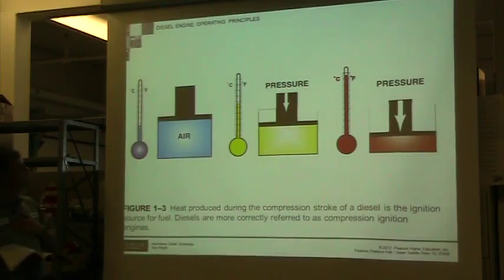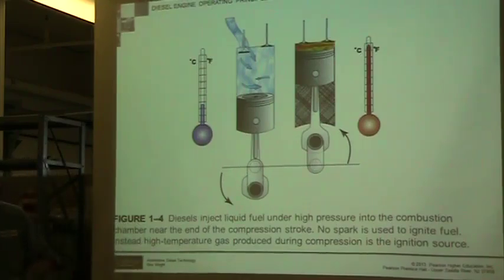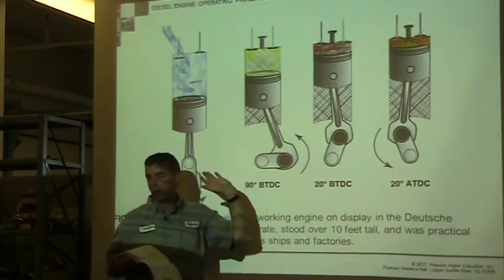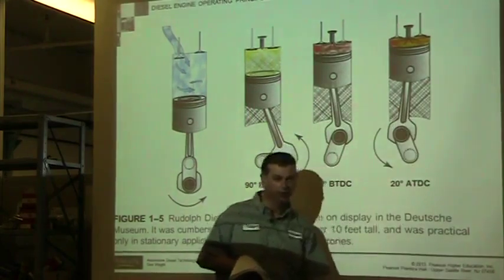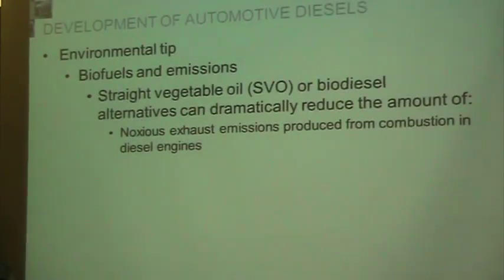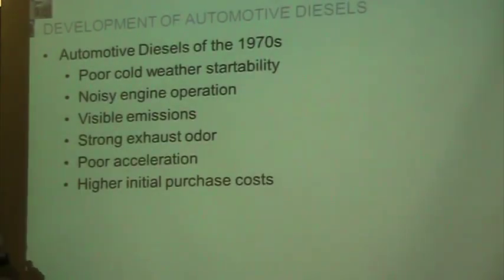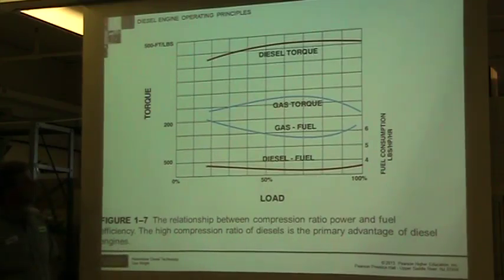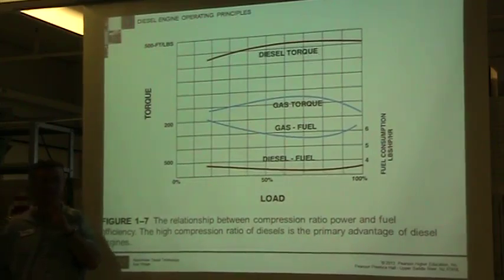Book lecture ch 1 part 2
battery died, had to take a break.  This is a continuation of ch 1 of WWCC outdoor power Equipments diesel class